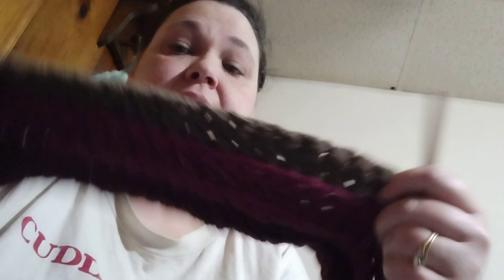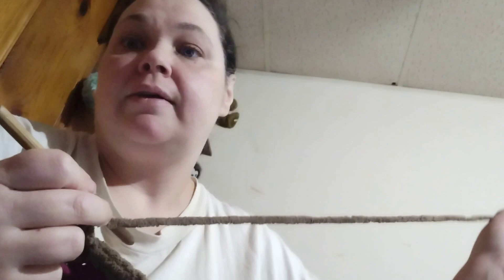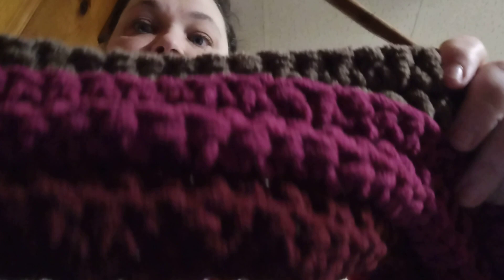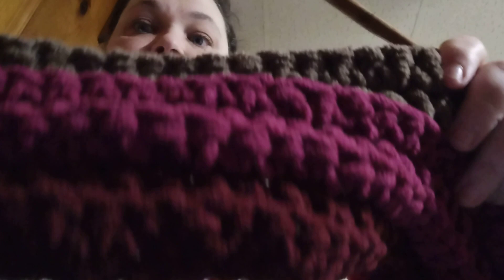crocheting with Janet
come chat make friends learn to crochet with different yarn patterns let me know what you would like to learn usa teacher .. I'll be glad to teach you ..